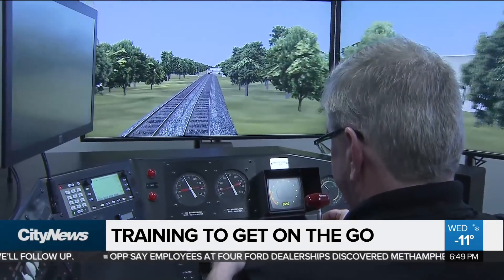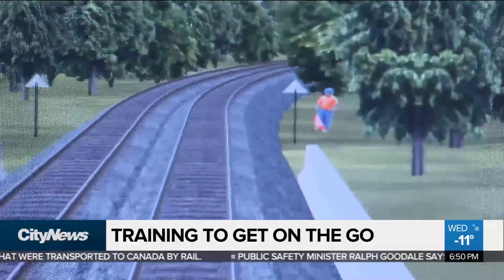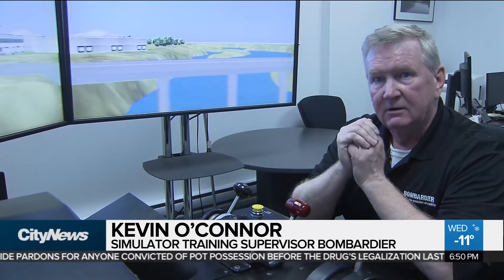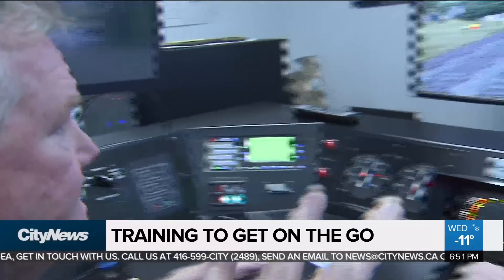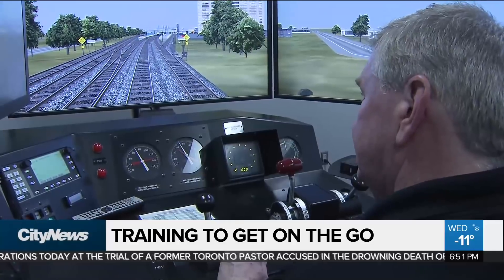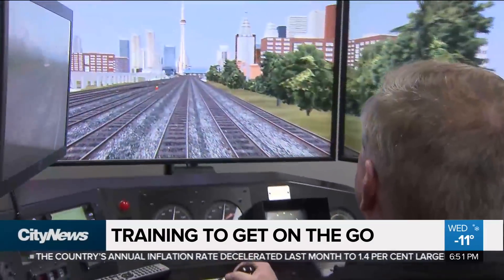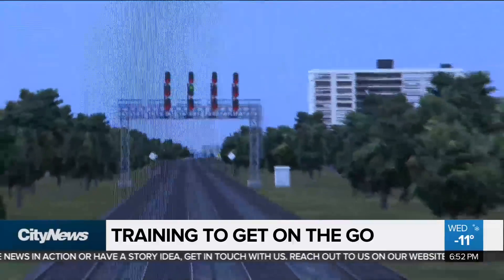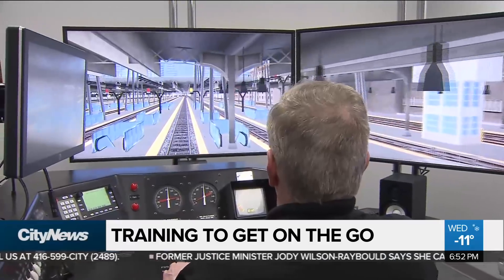Rail simulator helps future train engineers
Future Go Train engineers learn how to react to emergency situations by using a simulator.